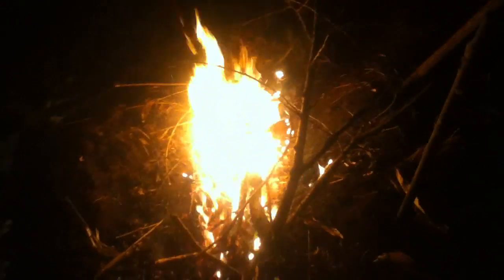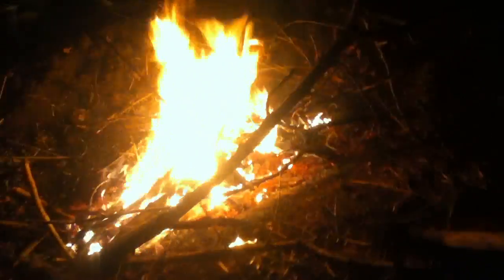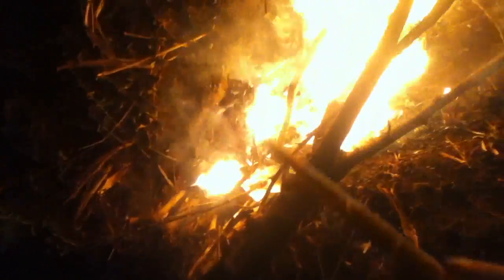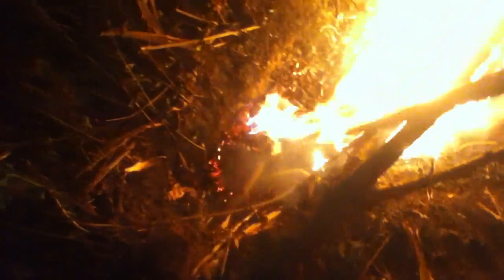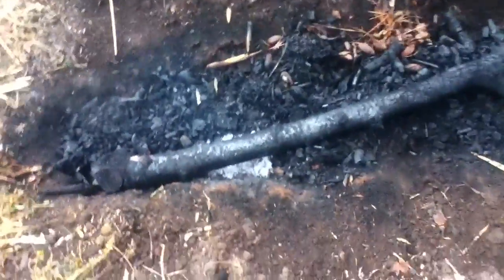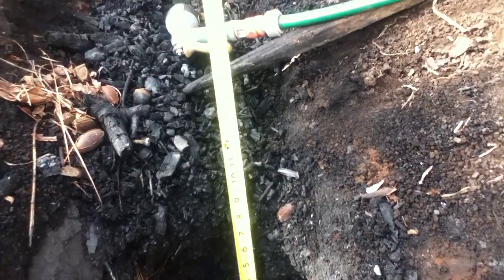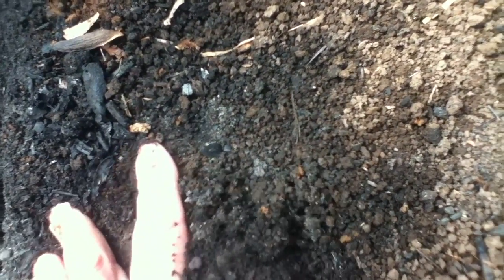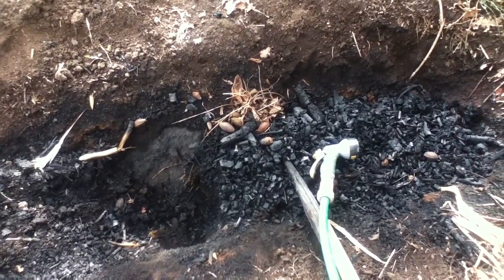Making Bulk Biochar: Narrow Trench Method:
Making BioChar: The Narrow Trench Method. This method is for making bulk biochar in place. No materials costs for fancy equipment, simply an open trench in the ground where your wish to apply char to.  Eliminates hazards of handling, packaging and transportation.